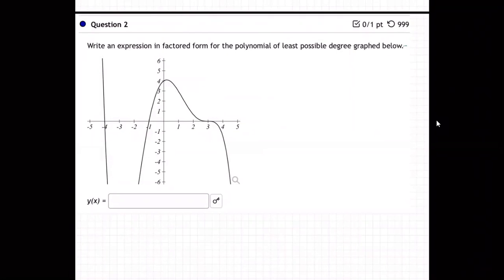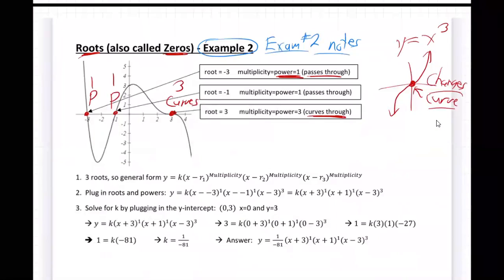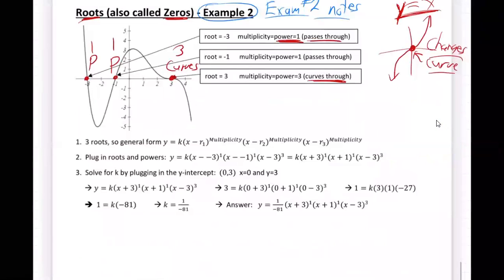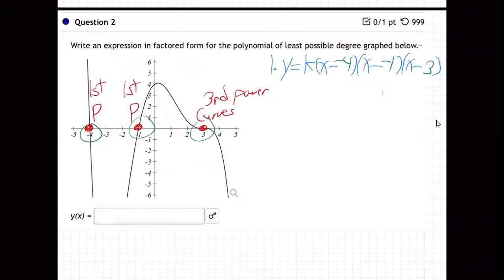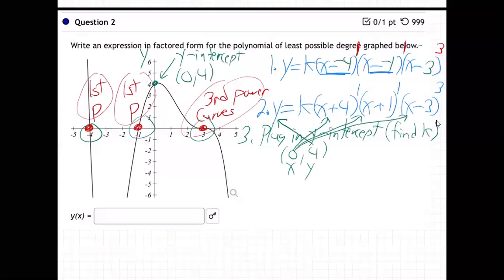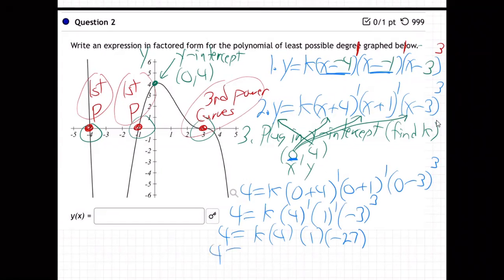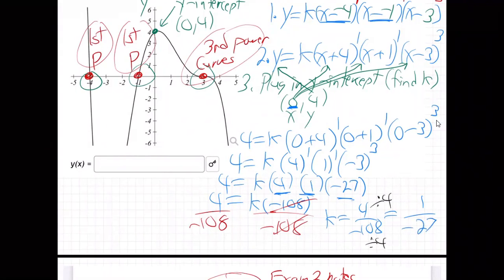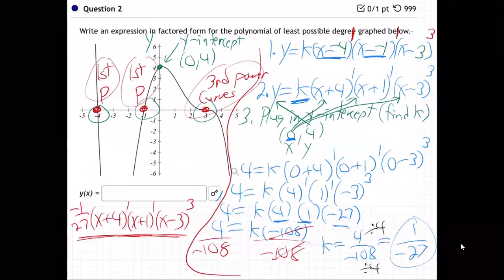m3a-5.3 Lecture HW - 2